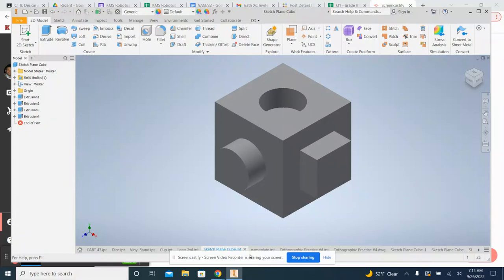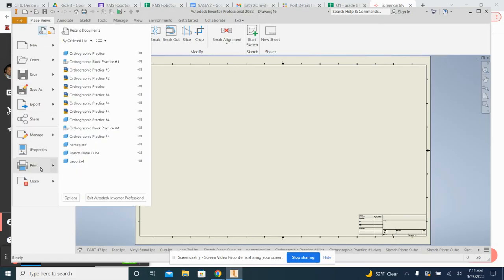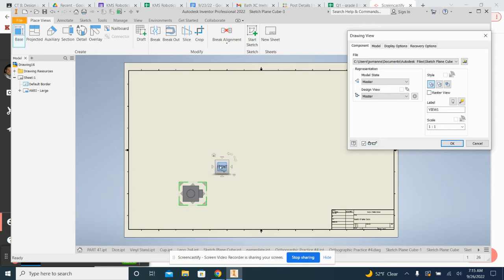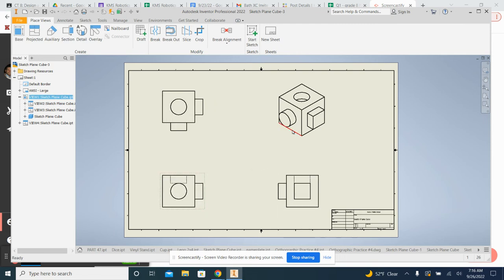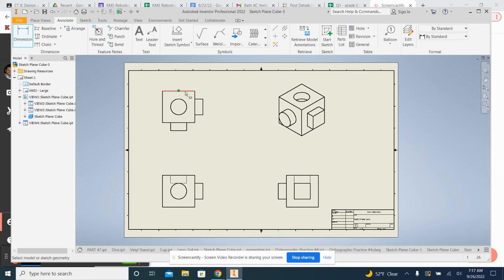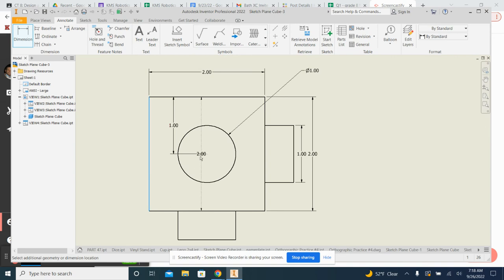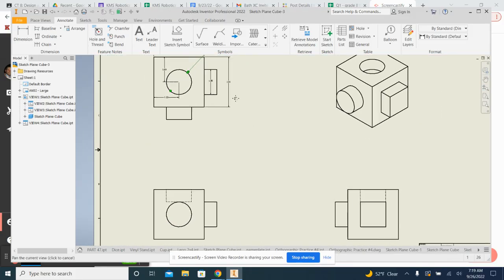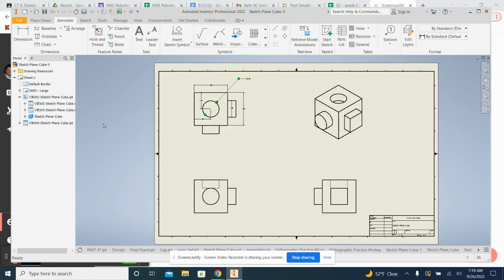Sketch Plane Cube Drawing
Use this video once you have completed the Sketch Plane Cube Part to generate a drawing of it.